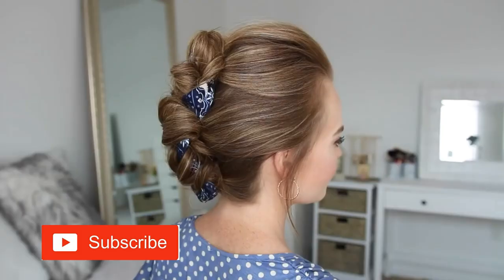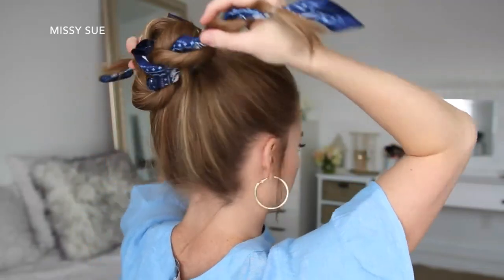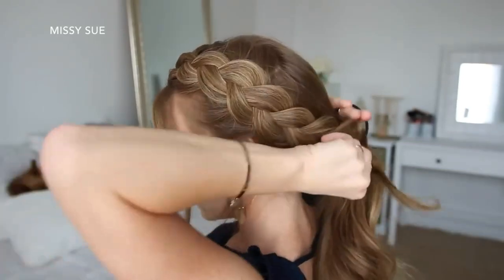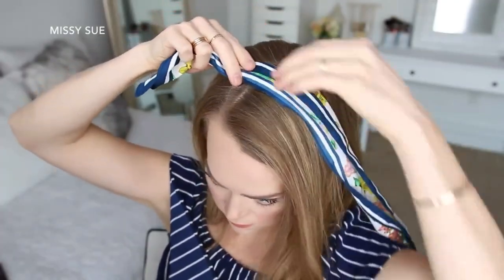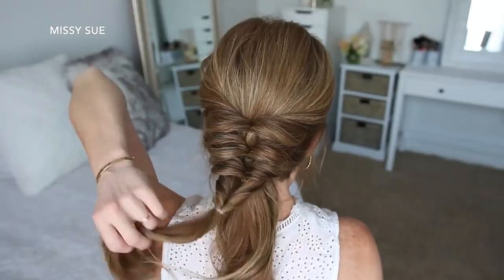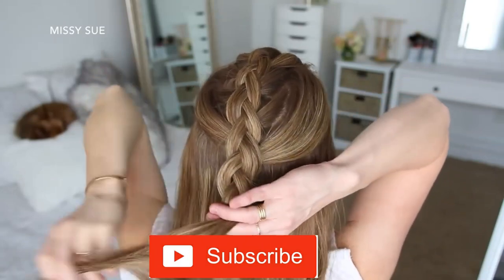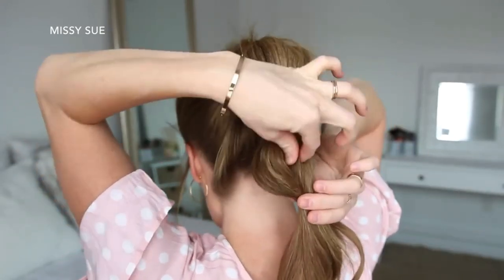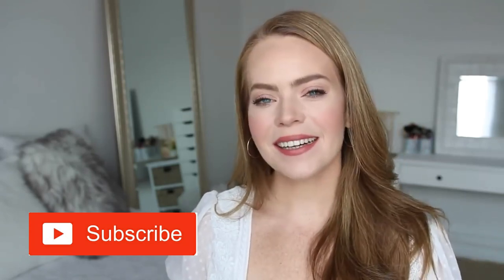HAIRSTYLES & HAIR HACKS TO SAVE YOUR TIME AND MONEY | Hair SCARF Hairstyles | Beauty & Health Hacks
I thought it'd be fun to share 12 easy hairstyles using a hair scarf! I'm not going to lie, this tutorial was kind of a big deal to film and edit. I have never shared a tutorial with this many hairstyles before, but I wanted to make sure you had plenty of hairstyles to choose from for your first day of school or wherever you plan to wear these styles!

I really hope you enjoy this tutorial and be sure to let me know which hairstyle is your favorite in the comments below!

Comment your topics about beauty hacks so I will upload it next time.
Thankyou!

✅ The content of my videos is the purpose of entertainment. My video does not contain nudity or sexually explicit, harmless or dangerous content, is not violent or bloody, does not provoke hatred. I love everyone